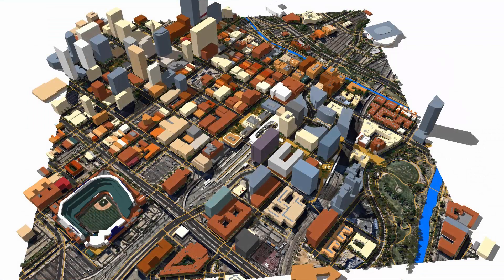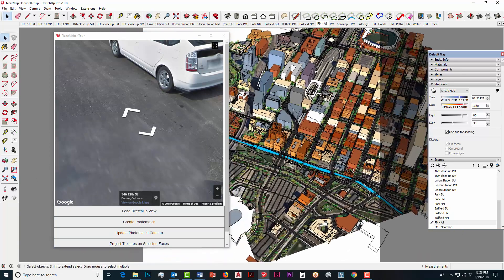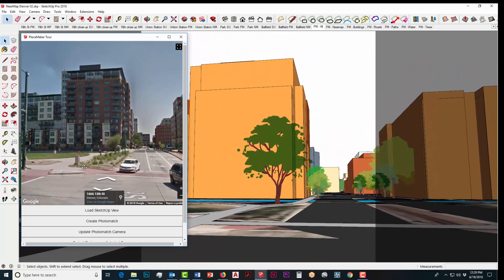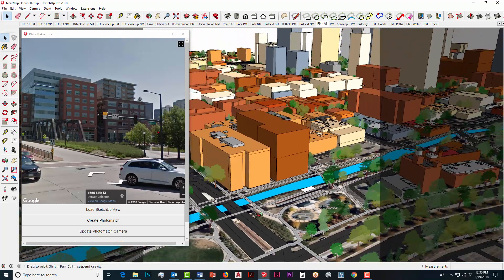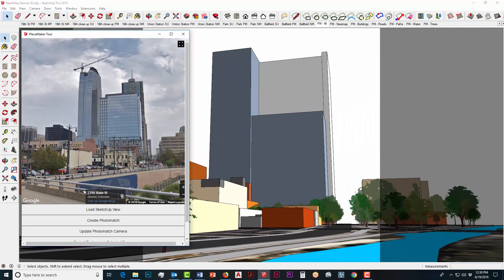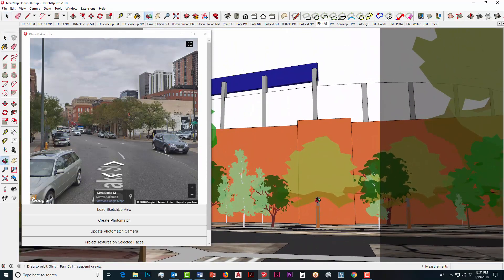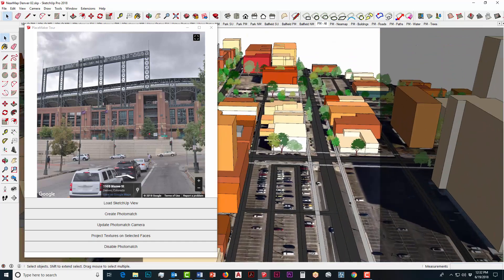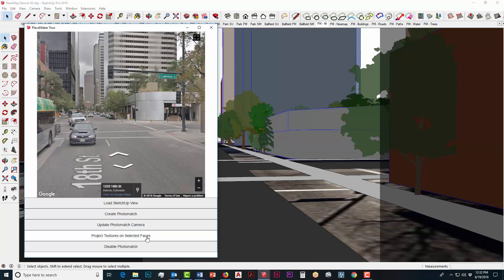PlaceMaker Street View Tour Feature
Access Google Street View from inside PlaceMaker. Get instant context and sync your SketchUp PlaceMaker model to Street View.